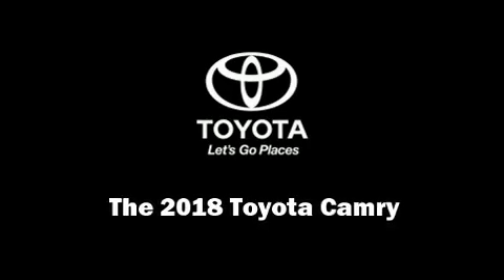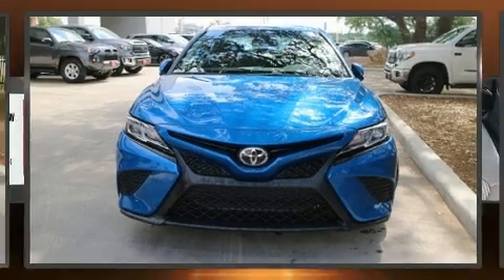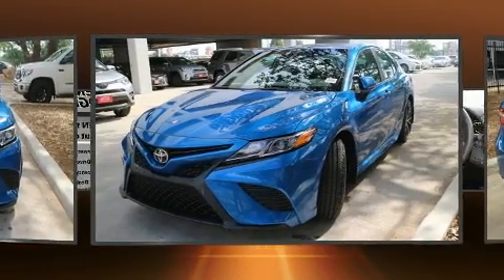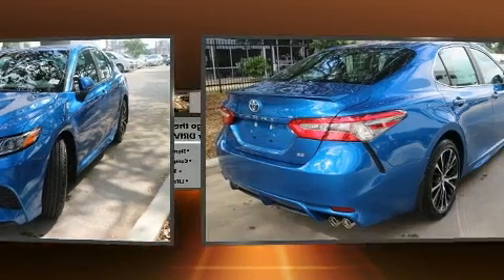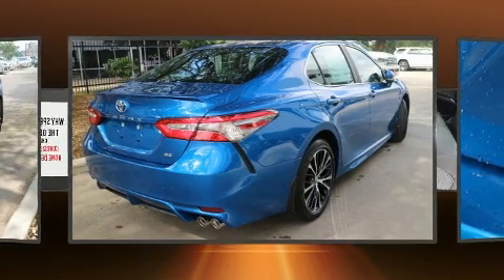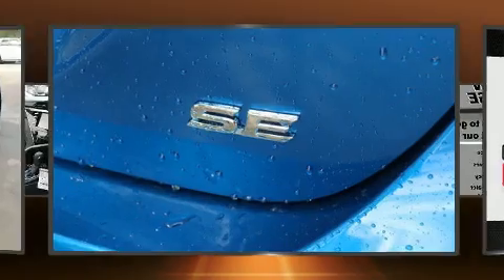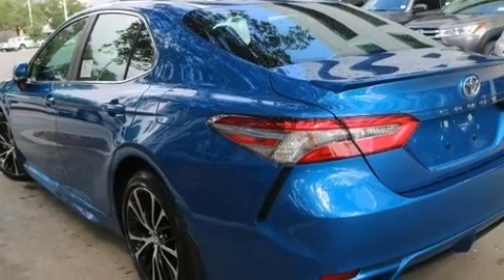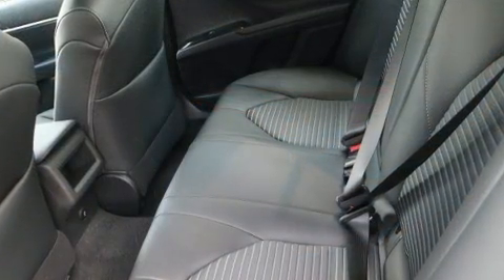2018 Toyota Camry SE in San Antonio, TX 78249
13526 Interstate 10 Frontage Rd

Sensibility and practicality define the 2018 Toyota Camry. This 4 door, 5 passenger sedan offers the latest in technological innovation and style. It features a front-wheel-drive platform, an automatic transmission, and a 2.5 liter 4 cylinder engine. Top features include cruise control, delay-off headlights, front and rear reading lights, a blind spot monitoring system, front bucket seats, air conditioning, remote keyless entry, and more. Side curtain airbags deploy in extreme circumstances, shielding you and your passengers from collision forces. We have the vehicle you've been searching for at a price you can afford. Please don't hesitate to give us a call.